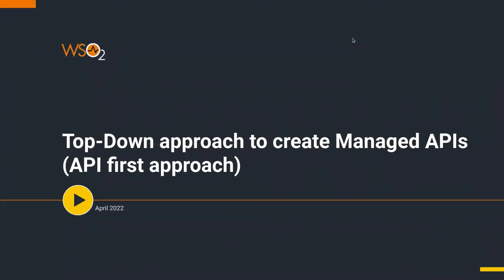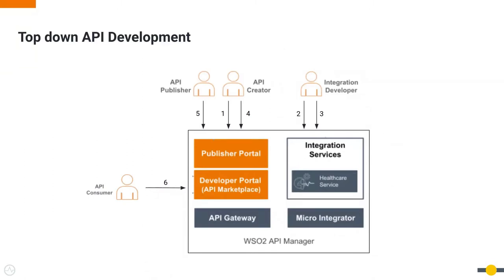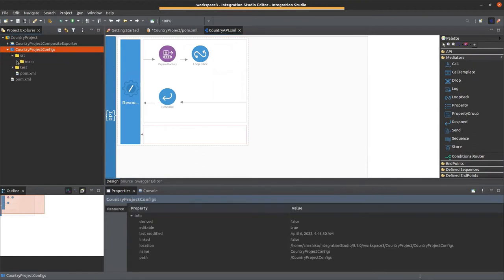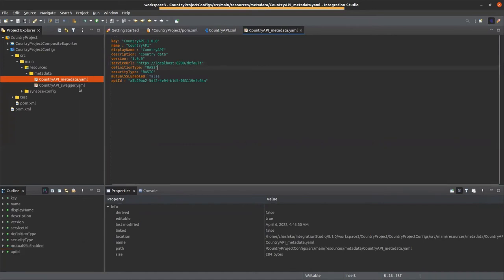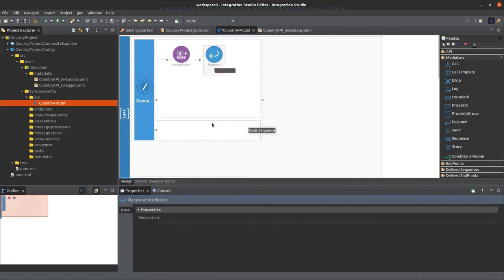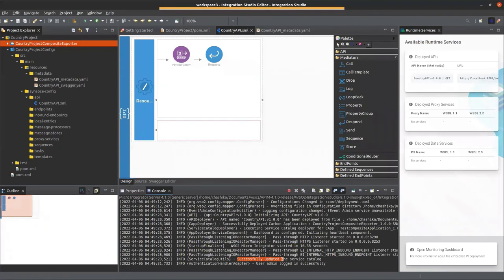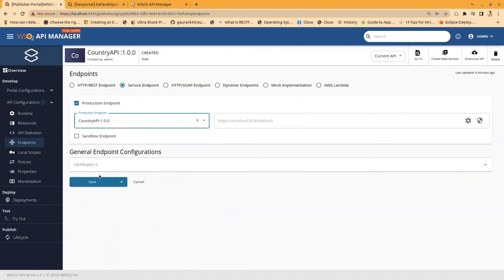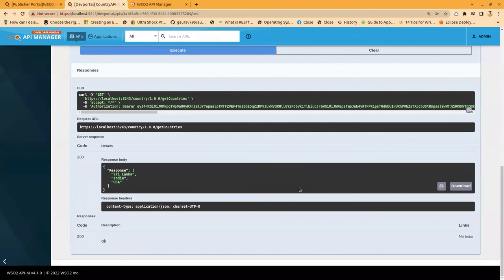Top-Down approach to create Managed APIs (API first approach)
The top down approach of API first integration provides the capability for API developers to start creating a managed REST API first in WSO2 API Manager. Then the integration developer can use the same API in the WSO2 Integration Studio to develop the integration later on and expose it to WSO2 API Manager.